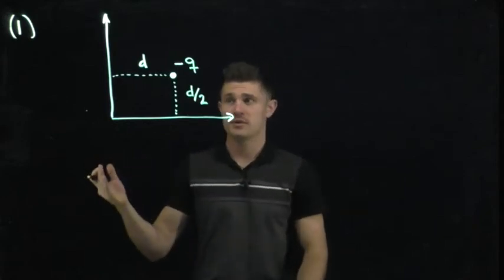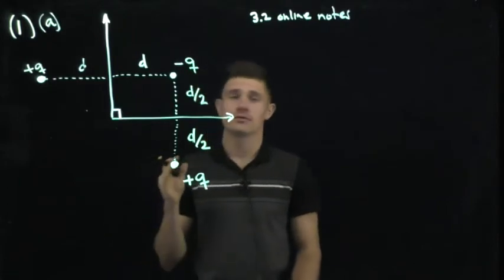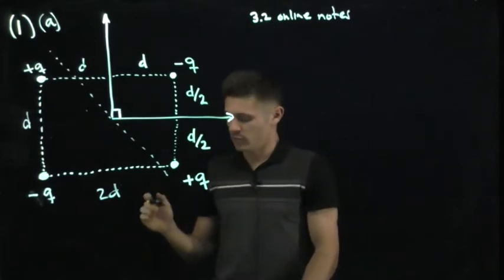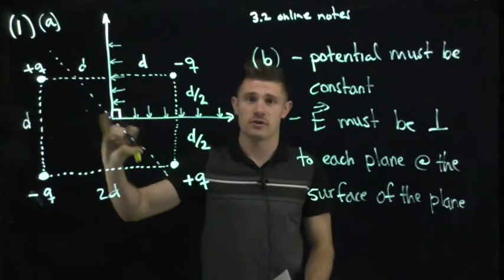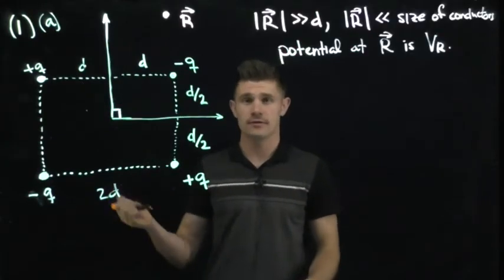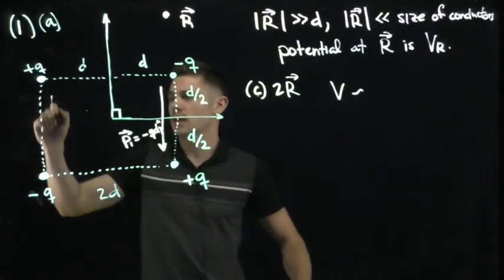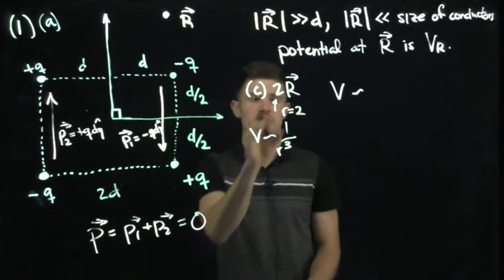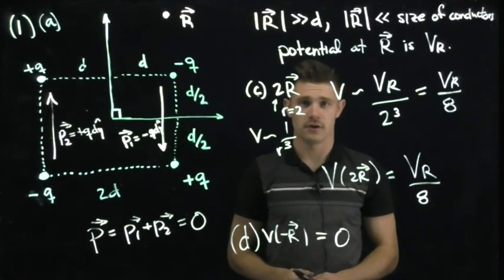Practice Midterm 2 Q1